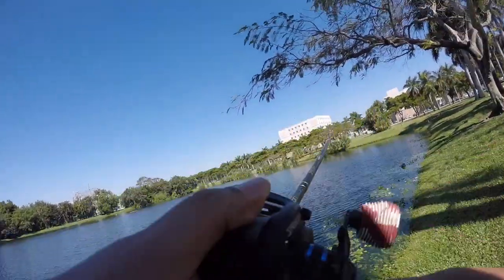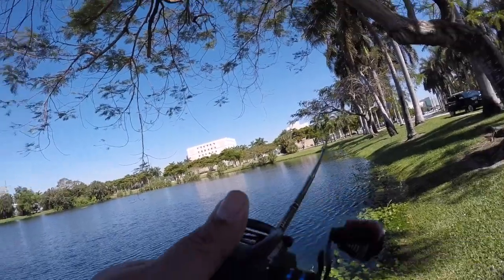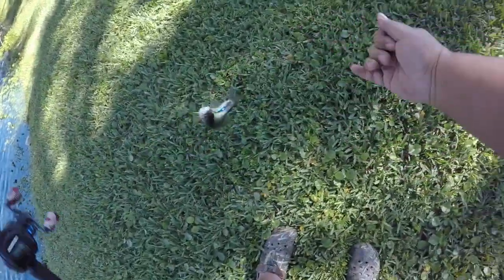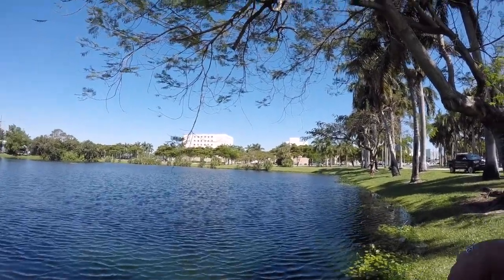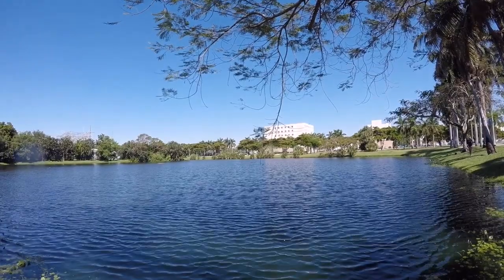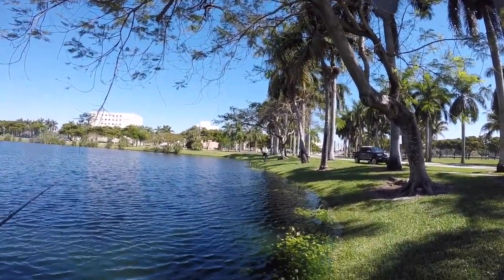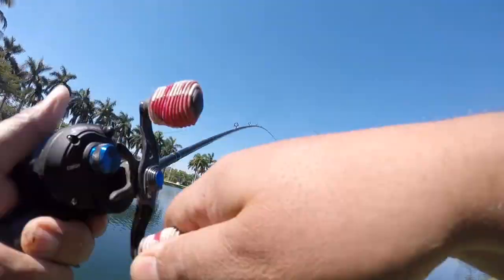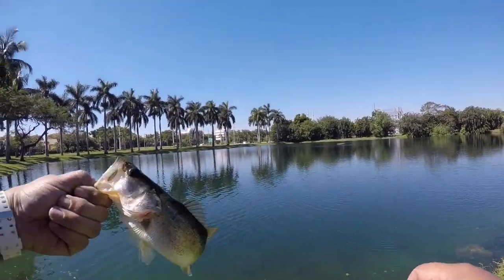COLLEGE CAMPUS Bass Fishing! Boca Raton, FL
This Vid was Filmed on our way to S FL for our peacock trip! We stopped in Boca Raton and started casting!

If you like Bass Fishing go like our pages!
Check me out on Rumble